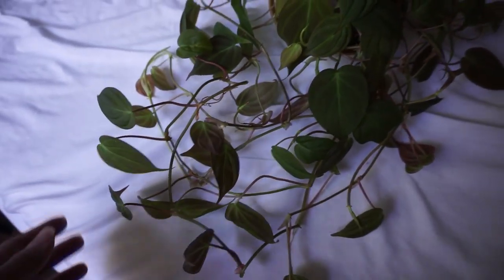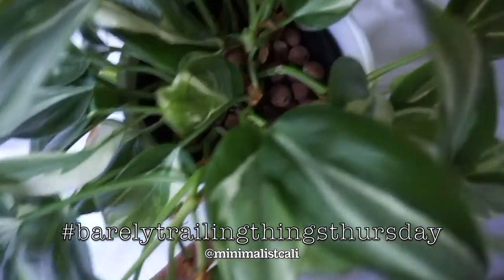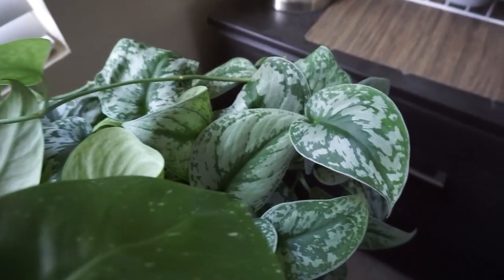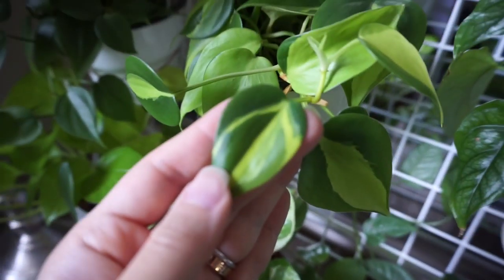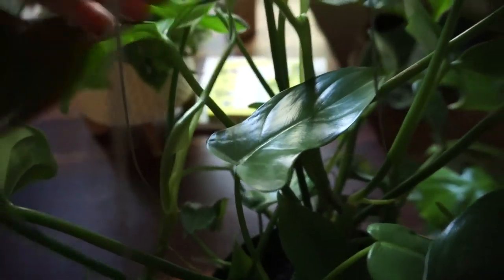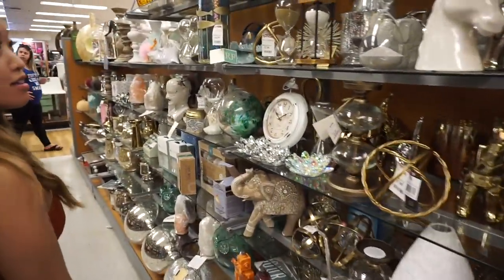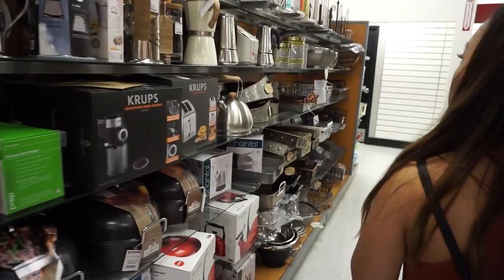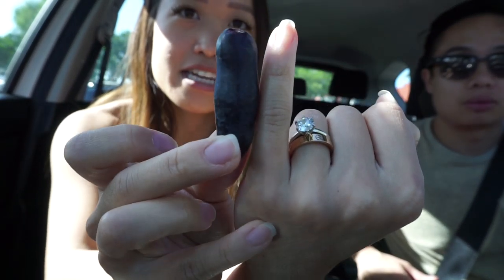SO MUCH PLANT GROWTH | TJ MAXX SHOP WITH ME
Semi hydro:
LECA (similar)
General Hydroponics Nutrient Series
General Hydroponics pH testing kit
Syringes (similar)

Neem Oil (similar)
Dr. Bronner's Castille soap
Peppermint Essential Oil (similar)
Sphagnum moss

Equipment:
Ring Light